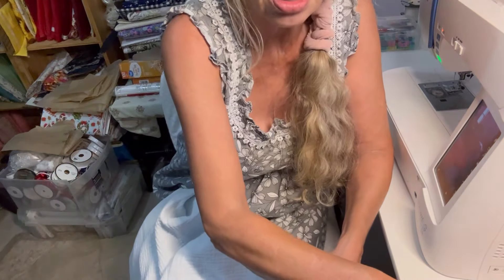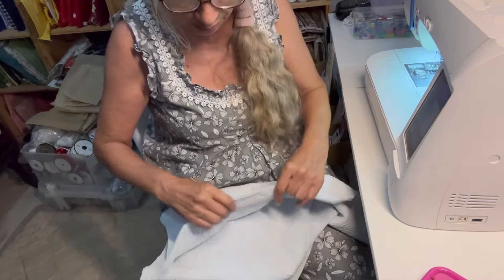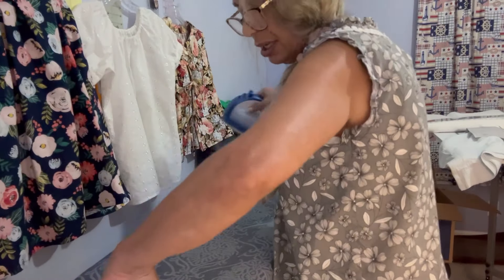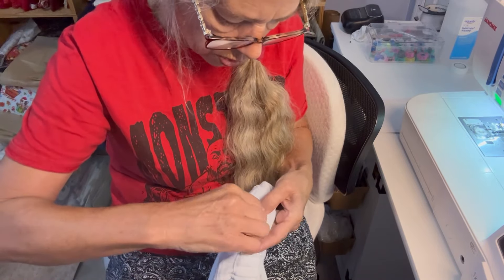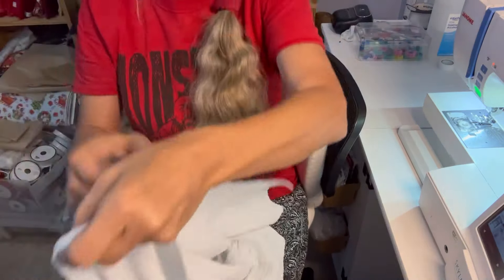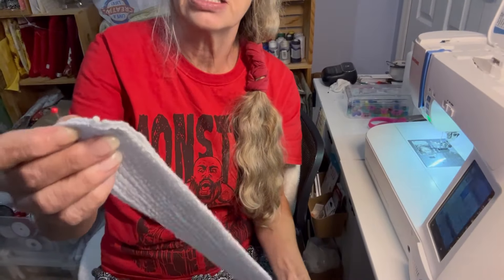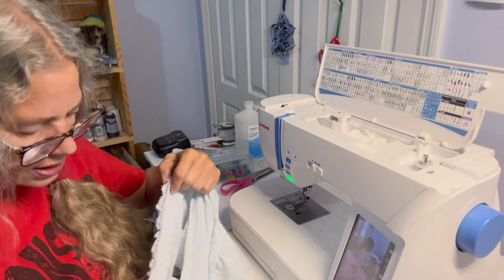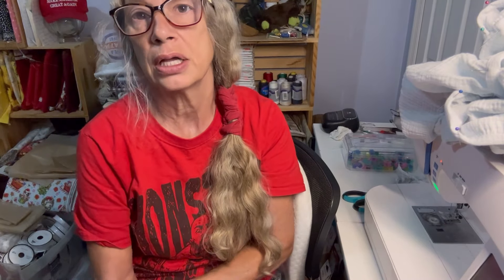McCall’s M8256 shirt sew along, tutorial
McCall’s M8256 shirt, beginnerfriendly craft fabric janome sewalong sewing sewingtutorial tutorial newlook sew along, tutorial.